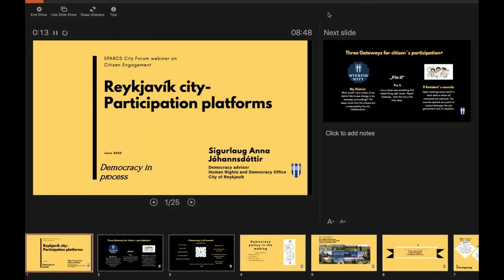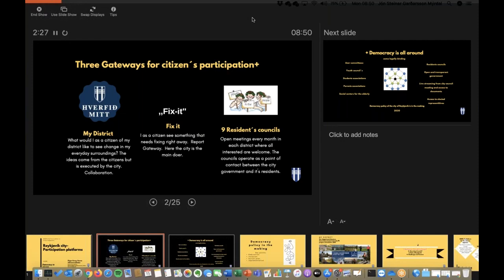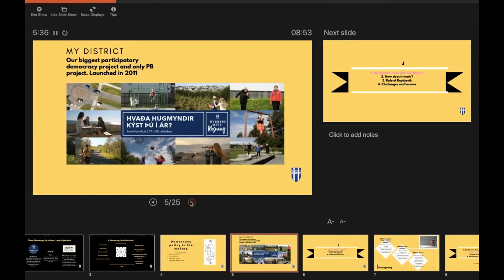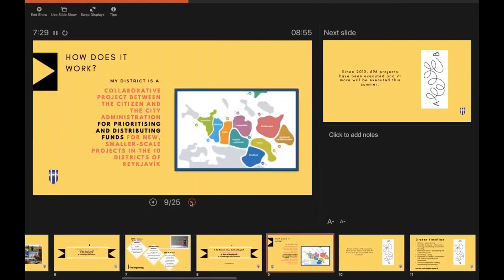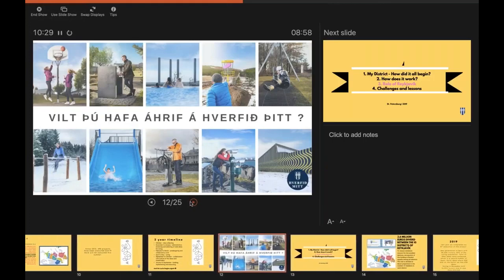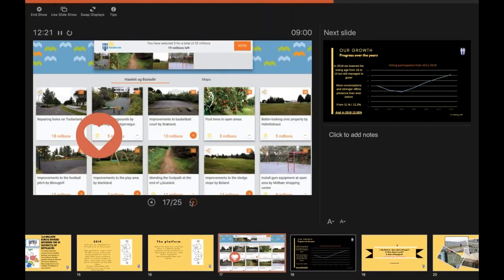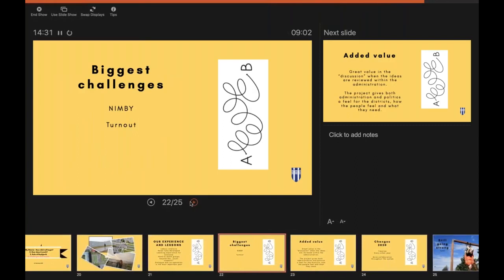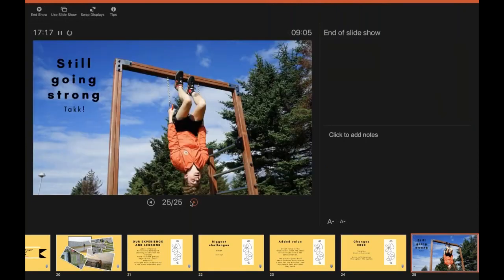Reykjavík Participation platforms SPARCS City Forum webinar on Citizen Engagement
Sigurlaug Anna Jóhannsdóttir